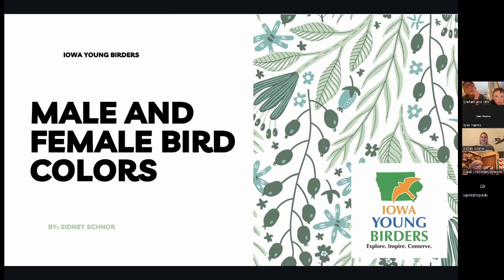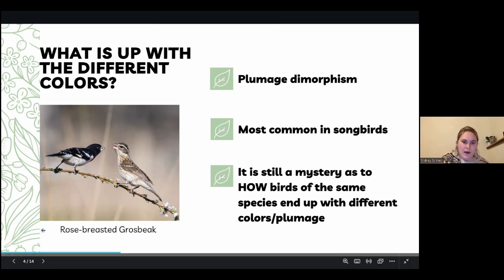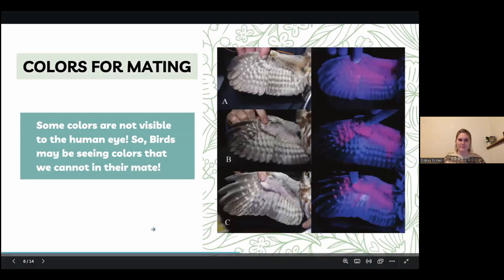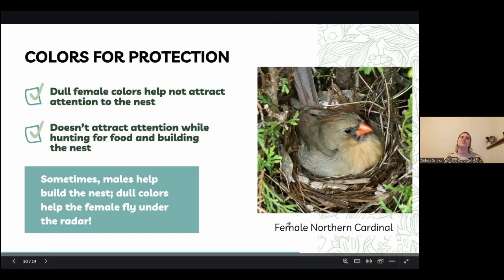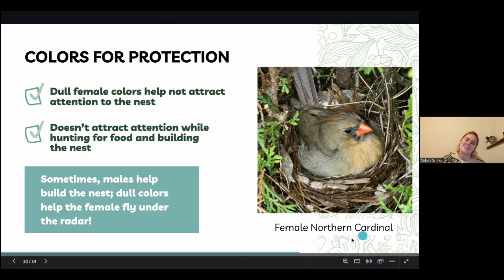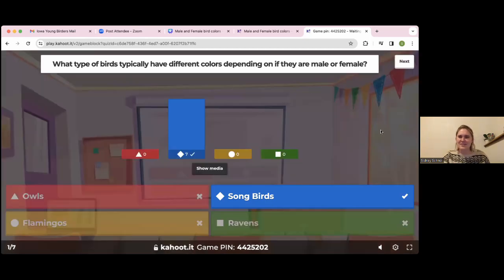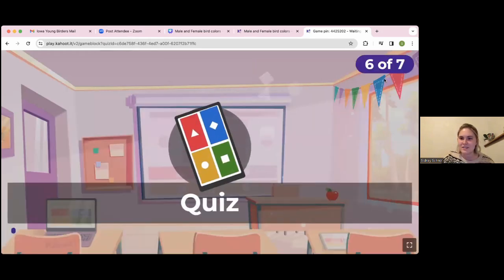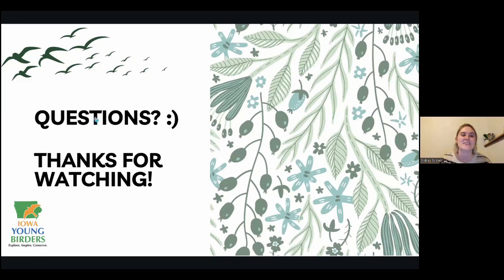All About Bird Coloration Virtual Event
Birds exist is an amazing variety of colors! Some species change colors throughout the year by molting, some have different color morphs, and in some species the males and females have different colors. The world of bird coloration is fascinating, and we dive into it during this virtual event.